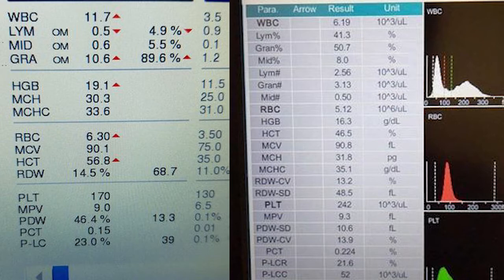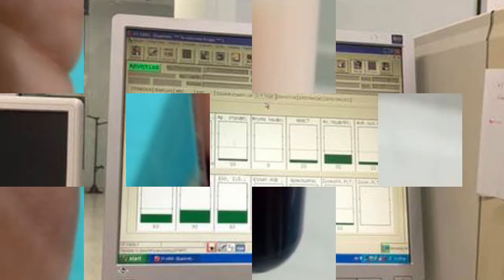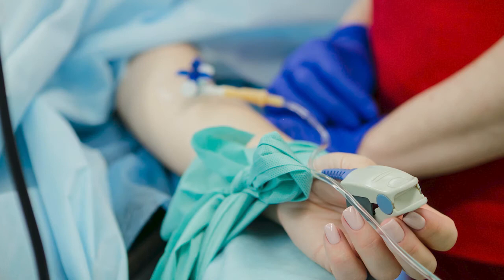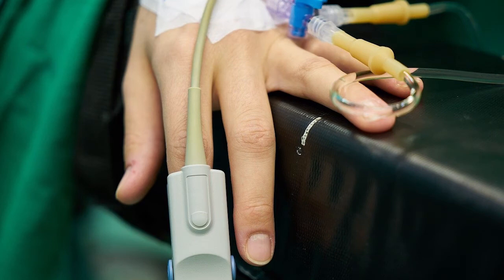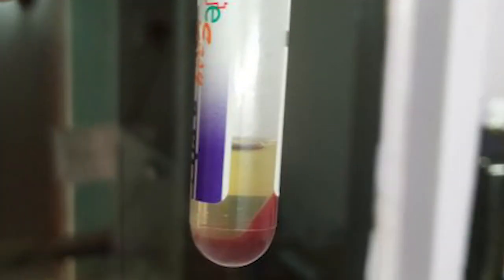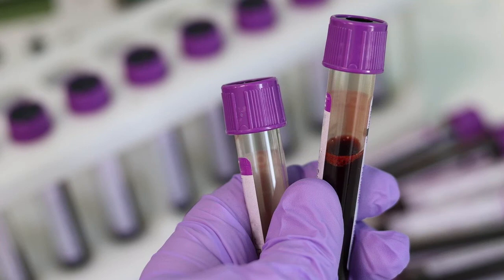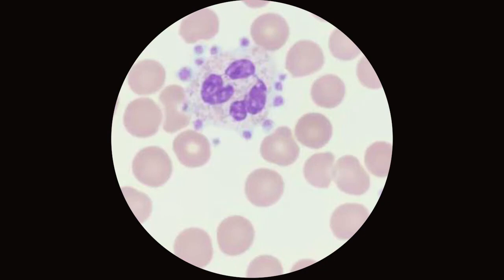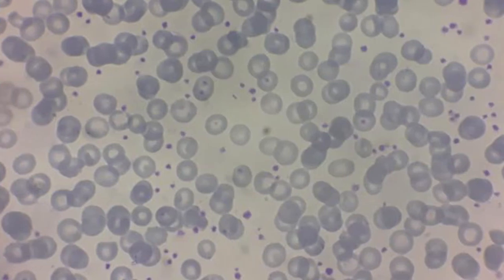CBC DOUBLE CHECK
Always recheck the sample and correlate with other results before reporting any sample report. The error may be with the instrument or the the sample.
To improve the quality of report double check the results before releasing.